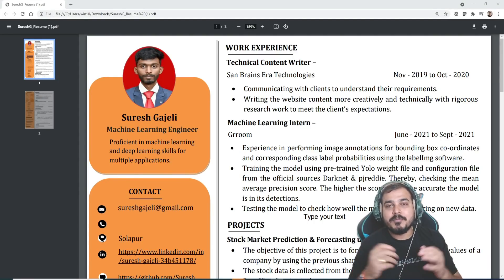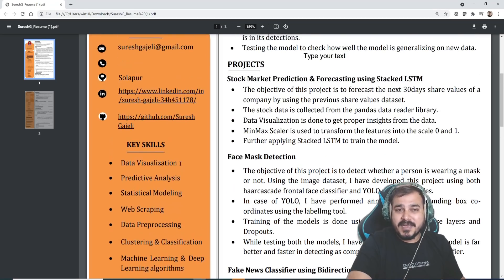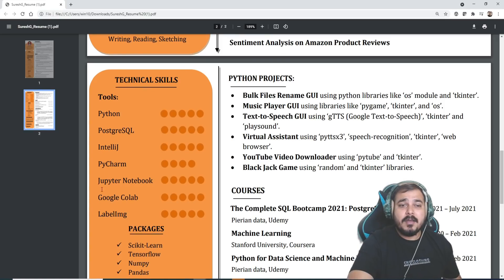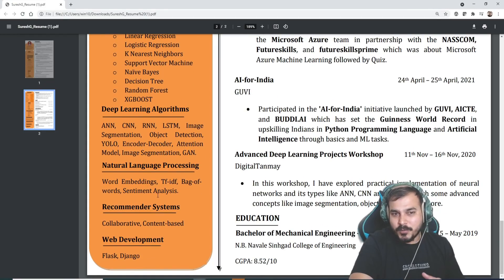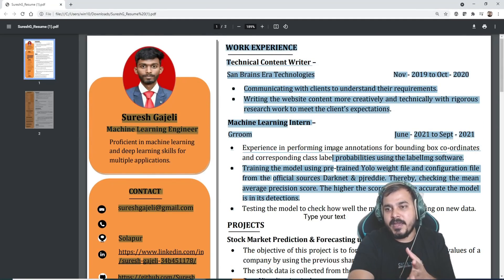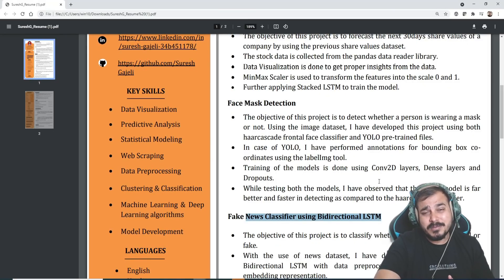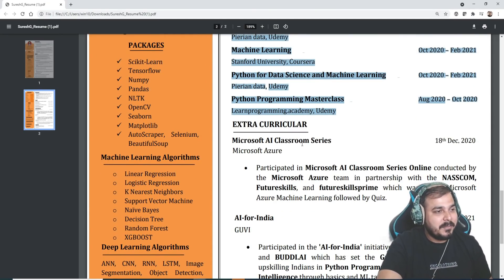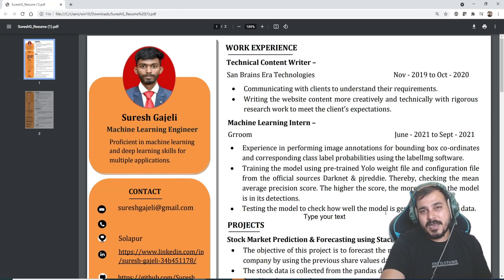Reviewing Mechanical Engineer Resume For Data Science Role